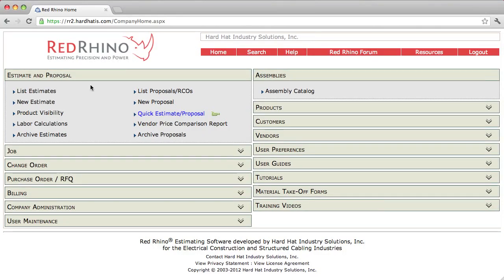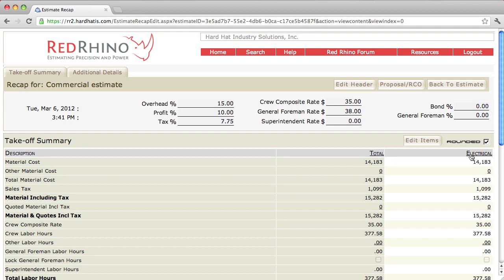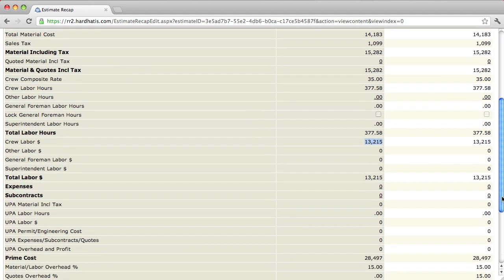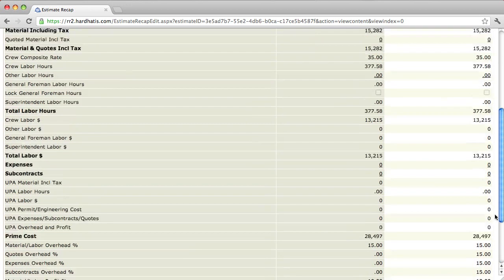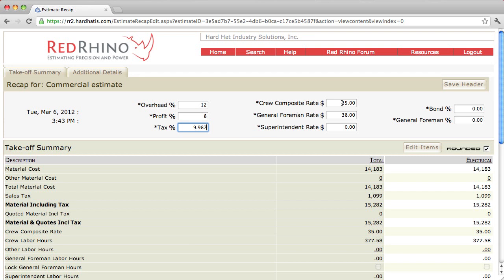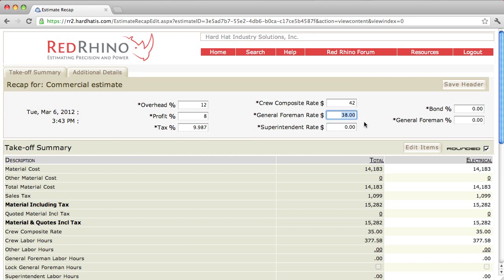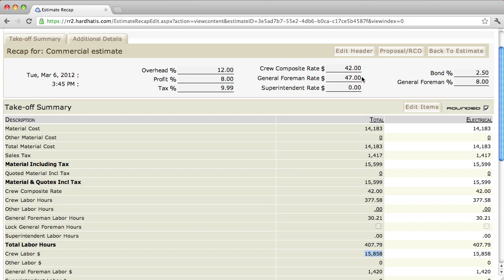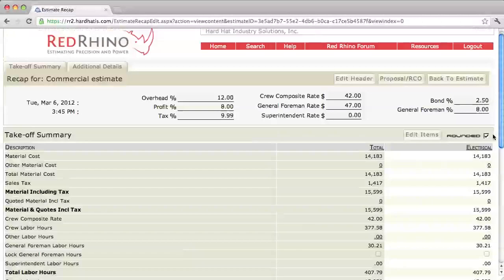Electrical Estimating Software, estimating electrical projects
Check out our commercial recap overview and know the uses of Red Rhino's electrical estimating software for estimating electrical projects by Hard Hat.